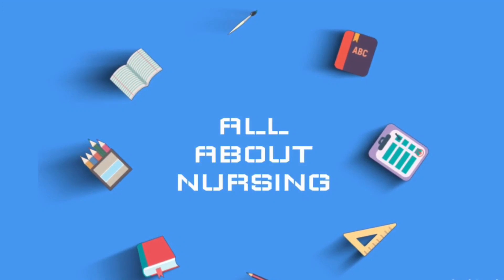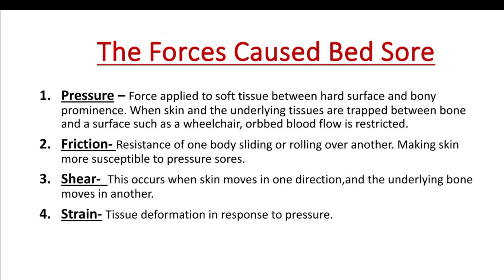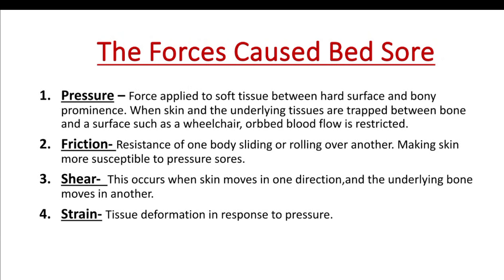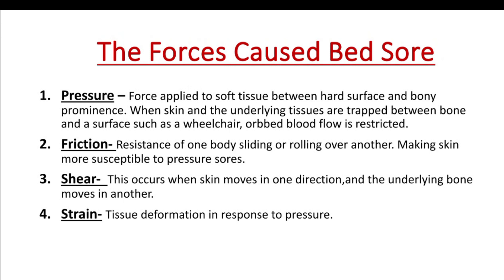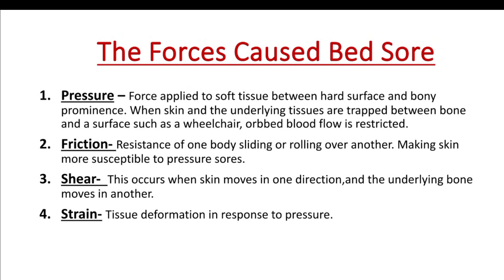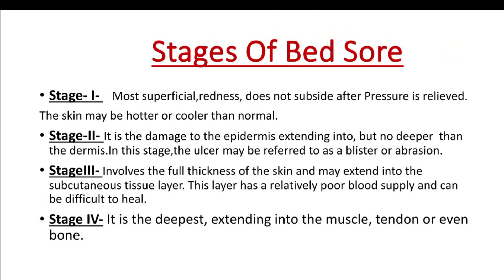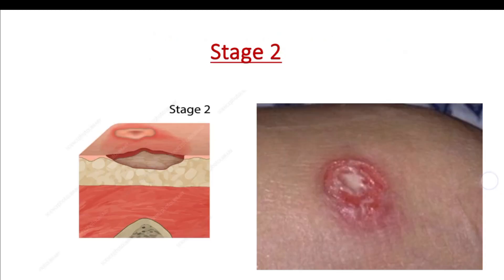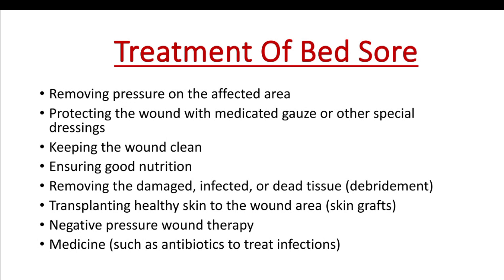Pressure ulcer//Stages Of pressure ulcer//Bed Sore/Decubitus ulcer//Nursing foundation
In this video I had covered

bedsore
pressure ulcer
decubitus ulcer
pressure sore

Definition
Risk factors
layer of skin
common sites
stages of pressure ulcer
prevention
Treatment
Complications
Role of nurse in prevention & management of bed sores

Nursing Fundamental
for GNM & BSC (1st year)